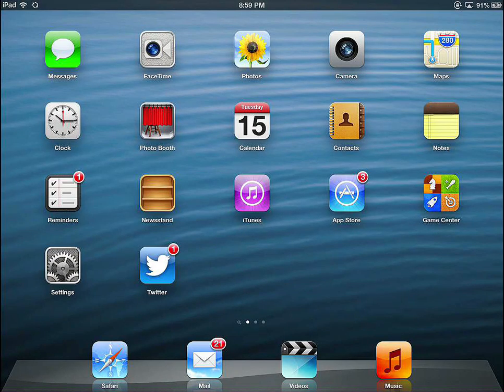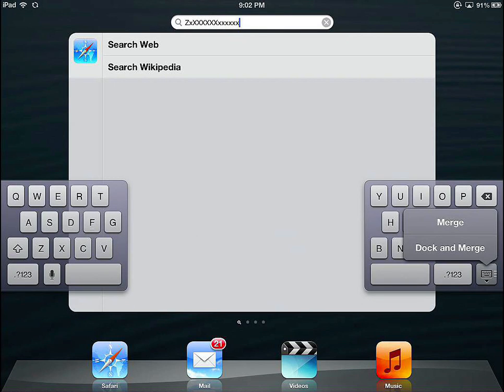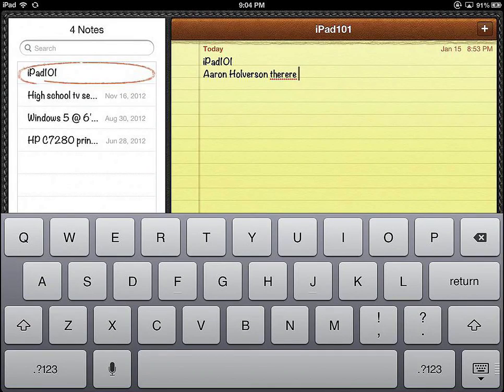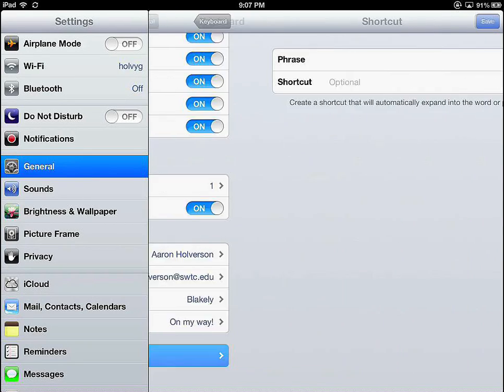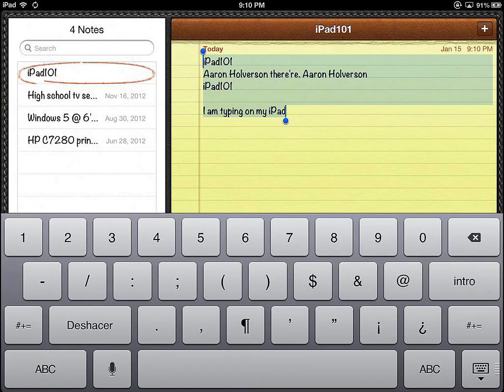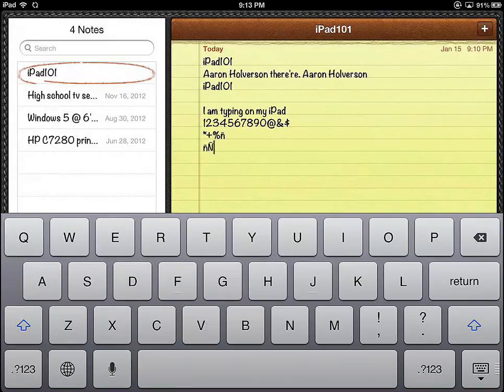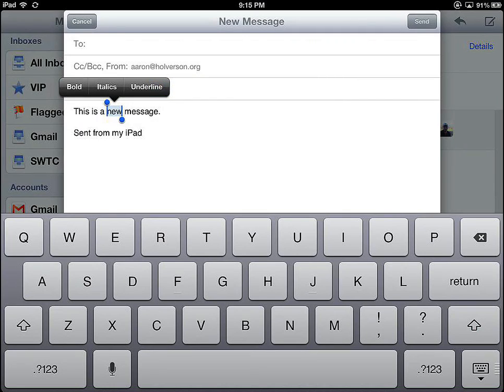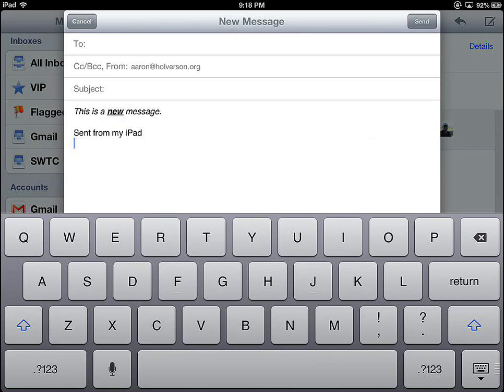iPad 101 Keyboard and Editing Features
Operate the onscreen keyboard and editing features.
        Adjust brightness
        When keyboard appears
        Keyboard layout
        Find on page (search)
        Use of external keyboard
        Badges (status or notifications)
        Enter text
            Corrections while you type
            Delete previous character
            Uppercase (CAPS Lock)
            Numbers and symbols
            Accented letters or alternate characters
            Autocorrection
                Accept/Reject
                Settings
                    On/Off
                    Add word
            Shortcuts
                Create
                Edit
            Hide keyboard
            Keyboard settings
            Dictation (iPad generation 3 and higher)
                Punctuation
        Editing text
            Magnifying text
            Selecting text
                Grab points (highlighting)
                Cut/Copy/Paste (within and between apps)
            Undo last edit
            Bold/Italic/Underline
            Definitions
            Alternative words
            Justify text
        Searching the iPad